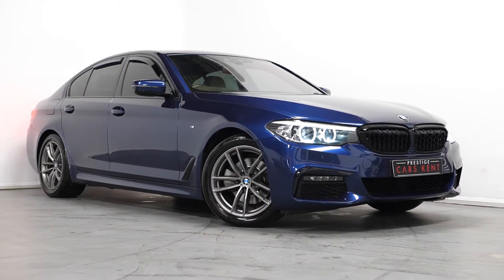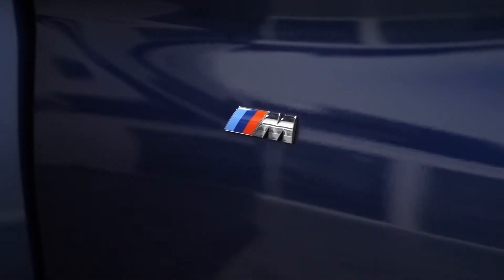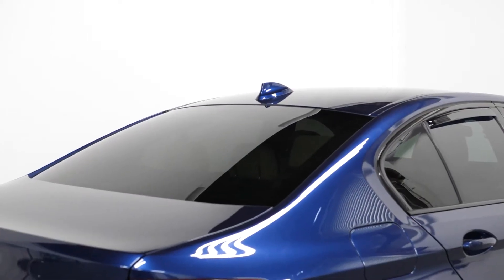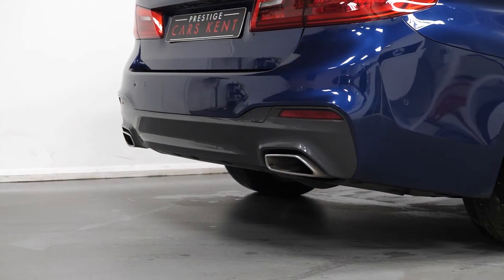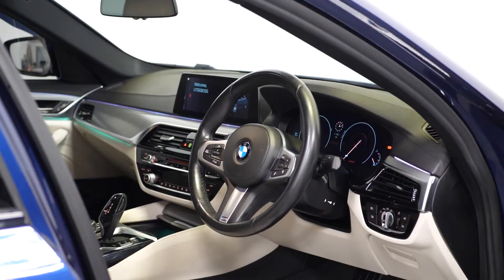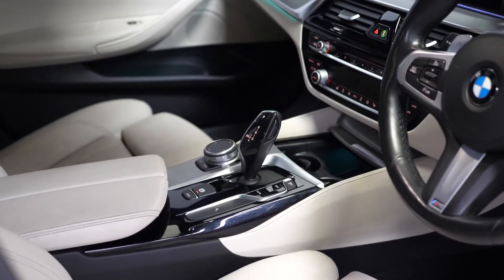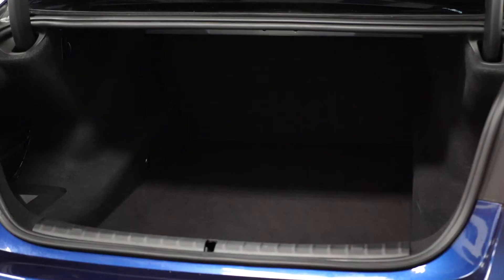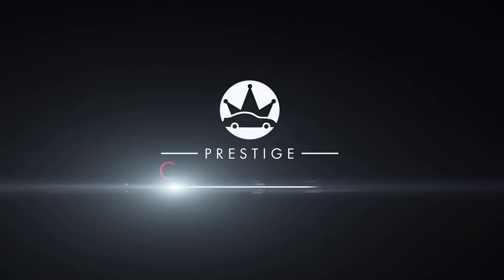BMW 5 Series 520d M Sport | Walk Around | Prestige Cars Kent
BMW 5 Series 520d M Sport 4dr Auto 40250 Miles currently available at Prestige Cars Kent covering London, Kent, Essex, Surrey and Sussex

Kent | Surrey | Sussex | Essex | North London | South London | West London | East London